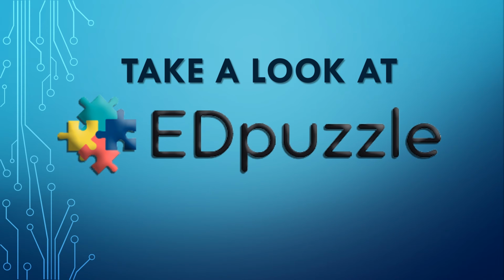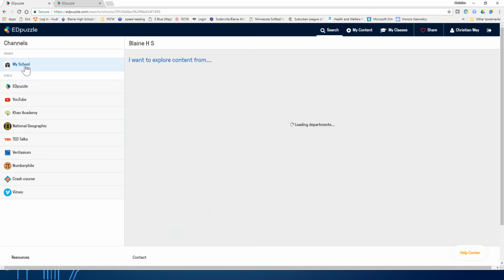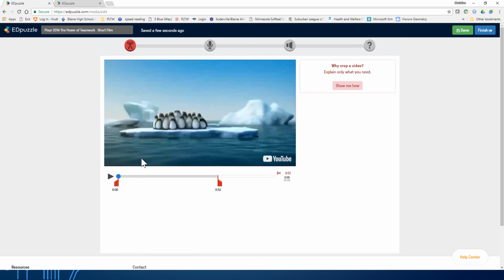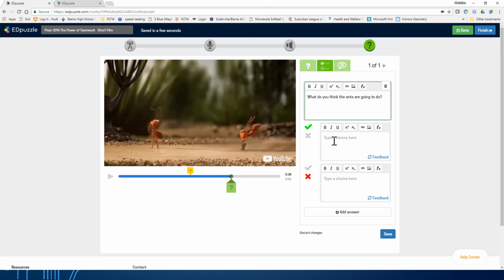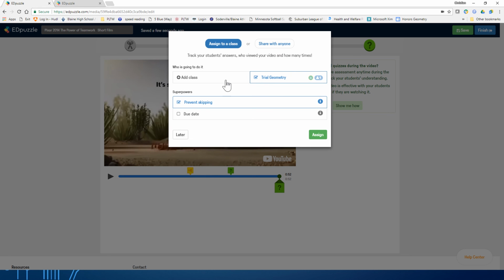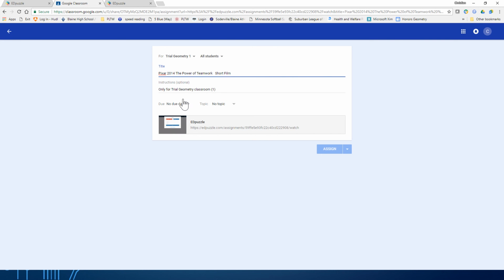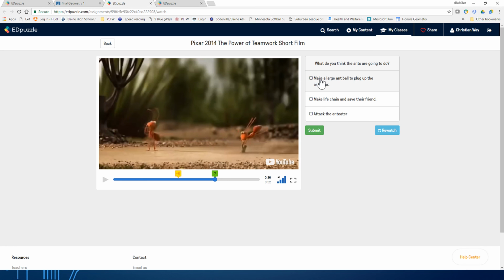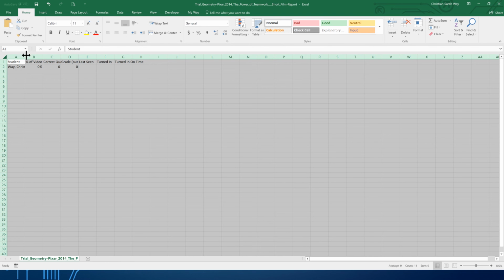Implementation of EdPuzzle